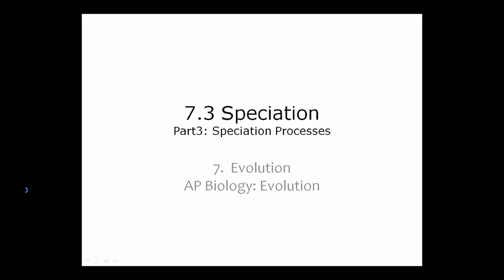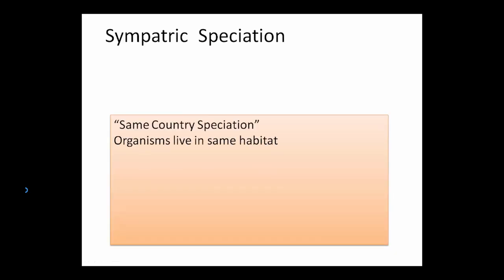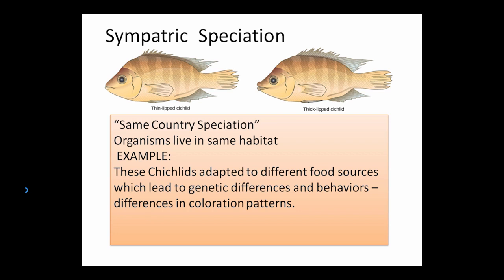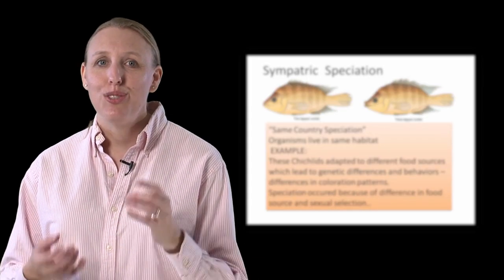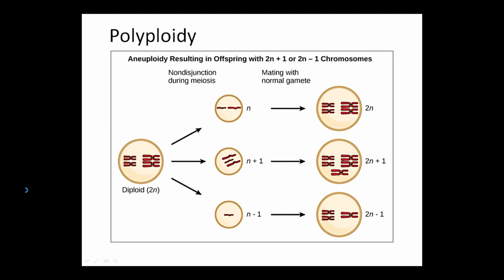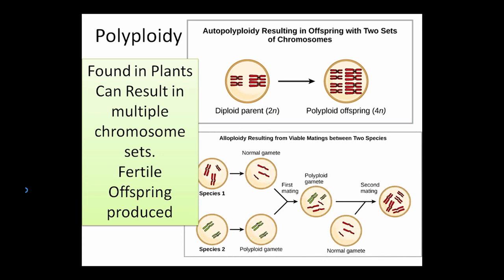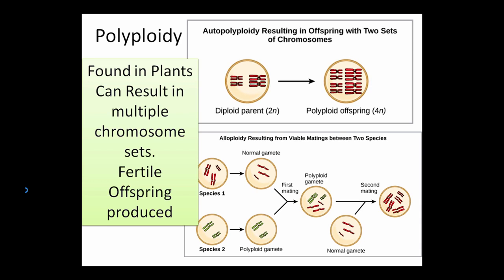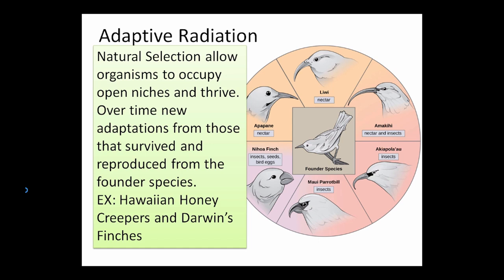Lecture Part 3 Origin of Species